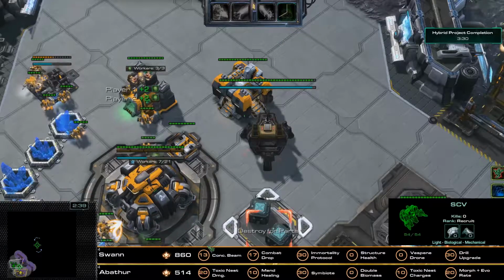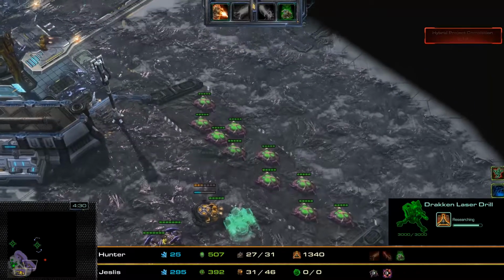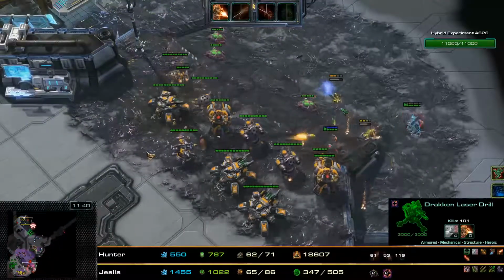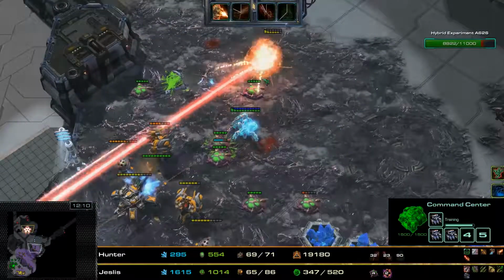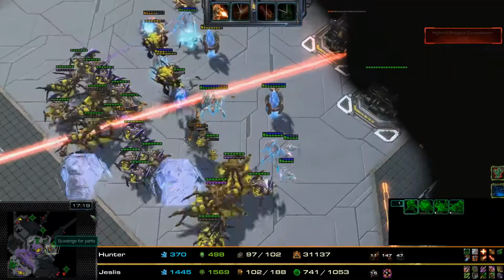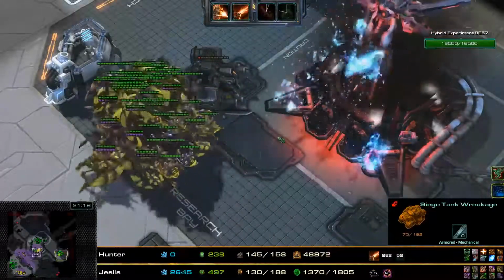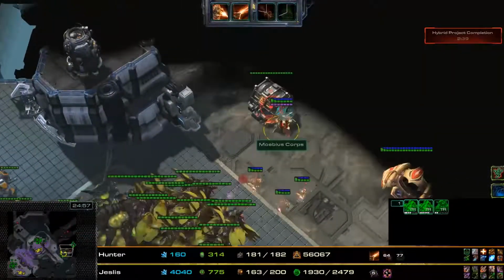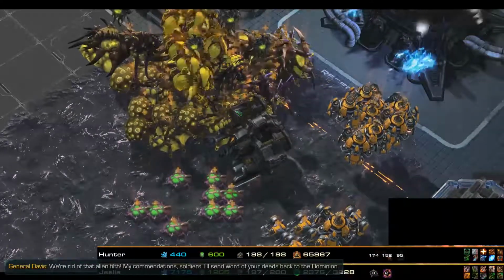Weekly Mutation #146: Specter of Death (Abathur & Swann)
Casted game of Starcraft 2 Co-op Weekly Mutation Challenge #146: Specter of Death.

Commanders: Abathur & Swann
Map: Part and Parcel
Mutators: Void Reanimators, We Move Unseen